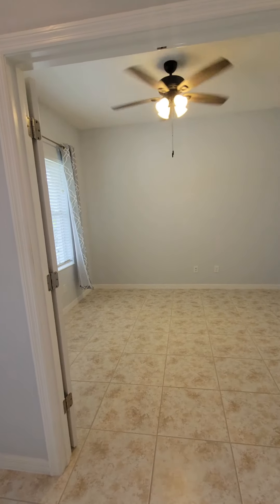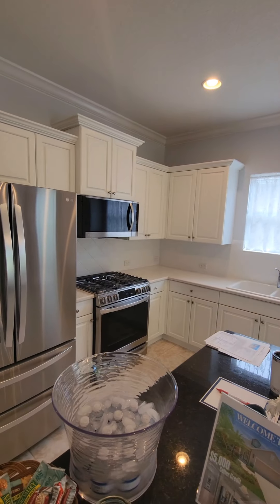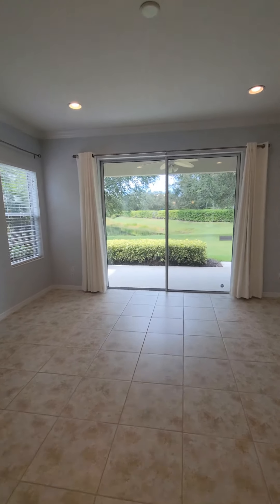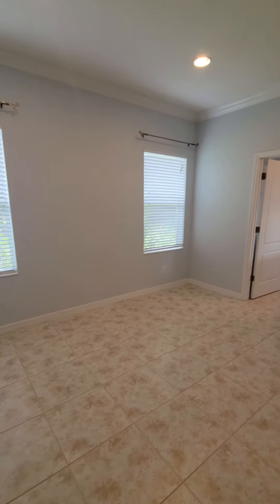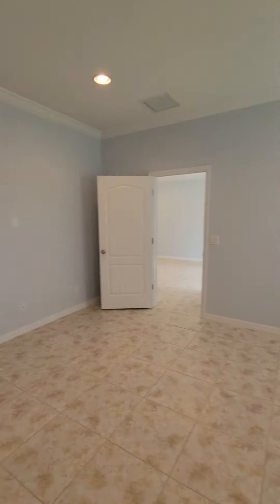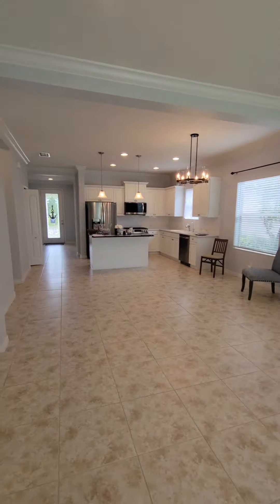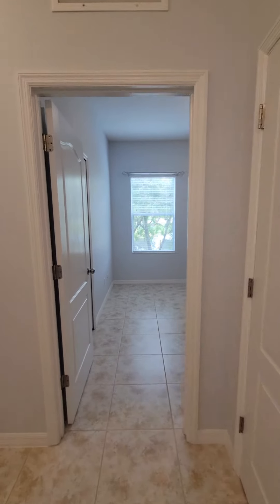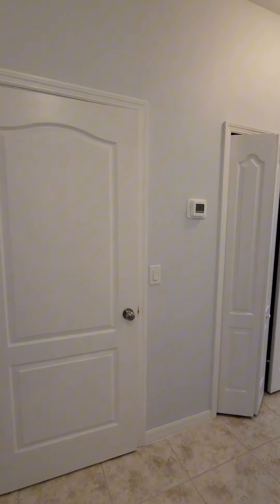5004 Brickell Park Cove, Lakewood Ranch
Come see this Open House today from 1-3. Central Park neighborhood. 3 bedrooms, 2 Baths, Den. $489,500. 1,700+ sq ft